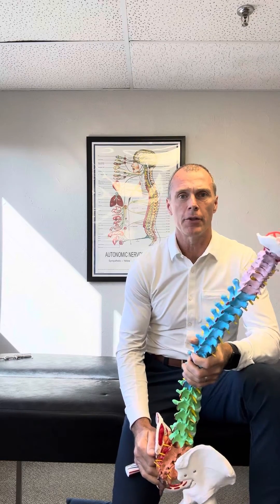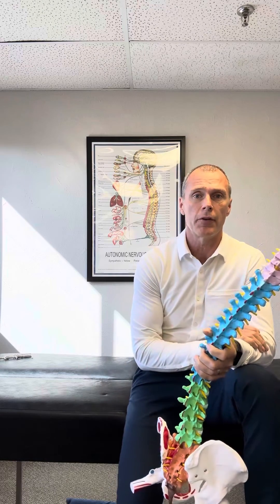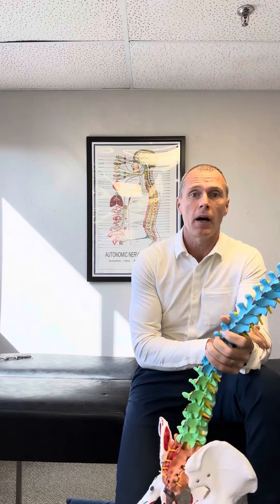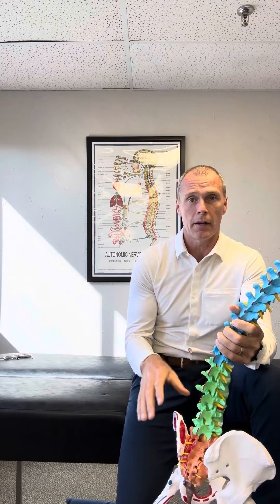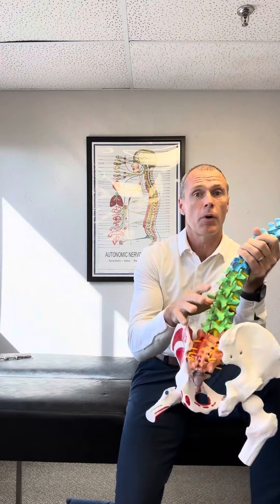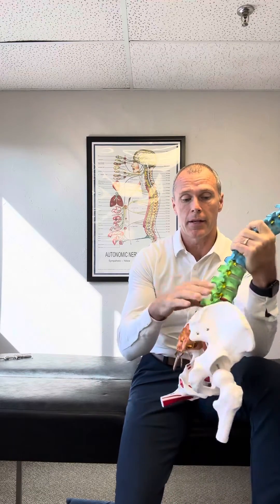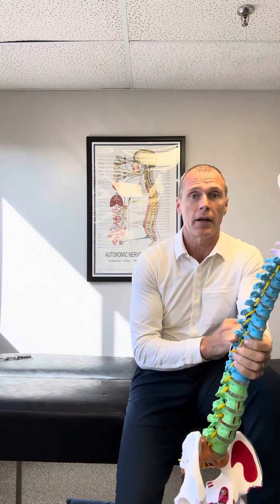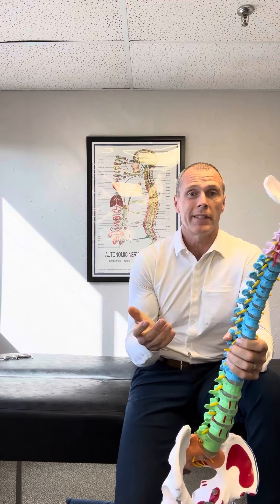Dehydrated Disc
The discs of the spine can herniate due to dehydration. Find out how